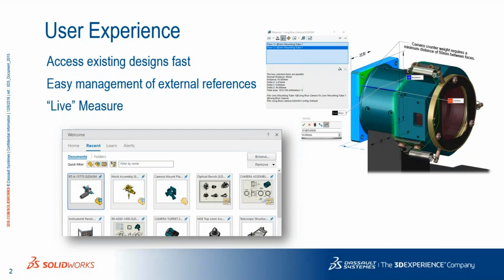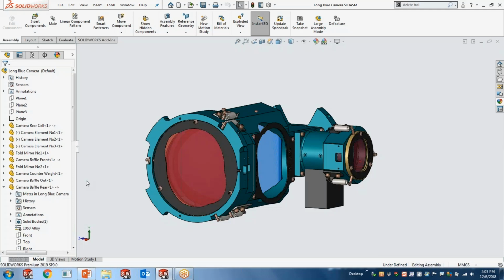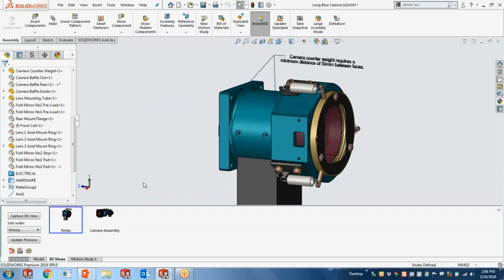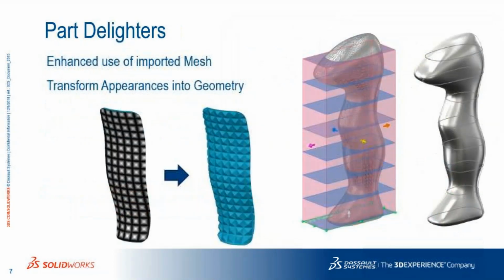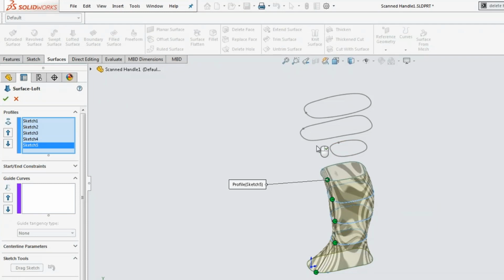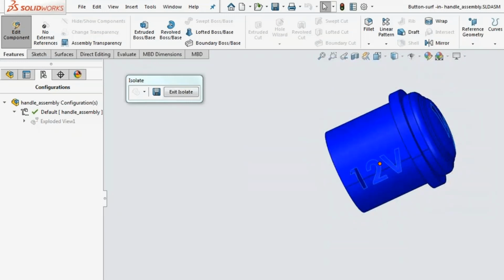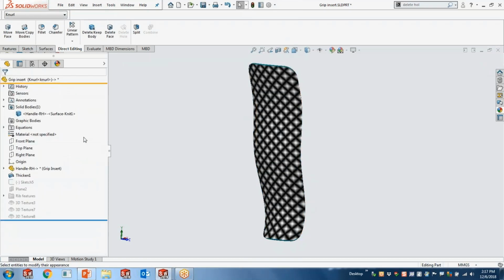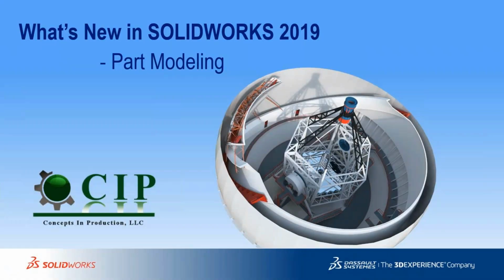What's New in SW 2019 Part 1 Part Modeling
Ready to see the great new enhancements in SOLIDWORKS Part Modeling?